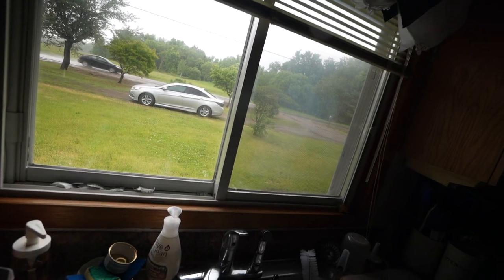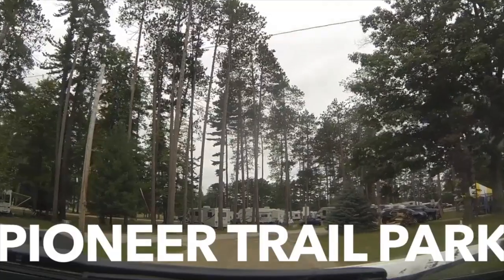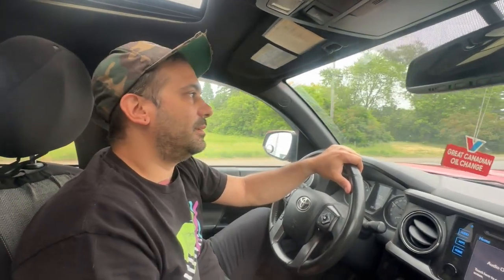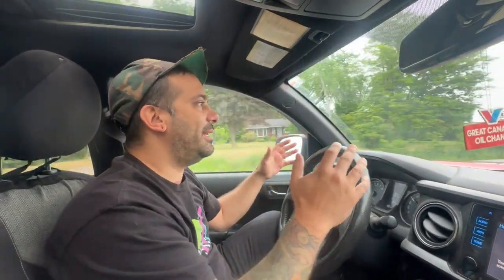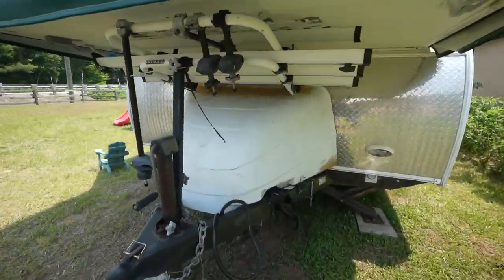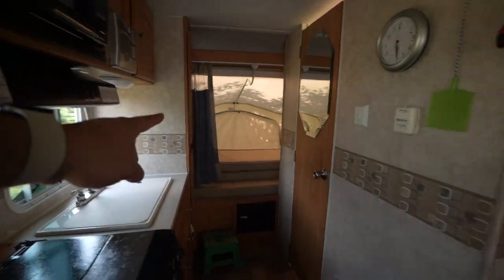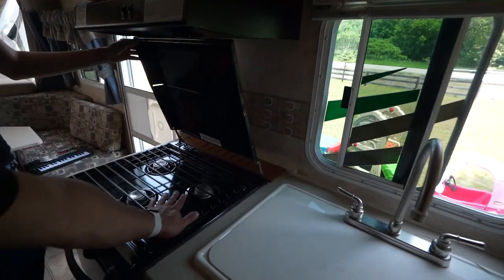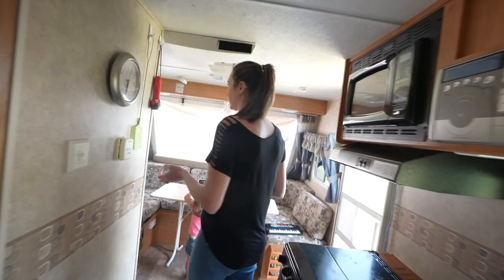OUR NEW TRAILER! - GRAMMA APPROVED! - Palomino Stampede S17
Thinking of buying a camper? Join me on an exciting journey as I explore the world of camper ownership. In this video, I'll share my experience and insights into the process of purchasing a camper, and my plans for creating captivating videos documenting my adventures in the future. Get ready for an incredible adventure on the road!

We are always looking for new places to visit - if you have any that you would like us to feature, shoot us an email at

Shot on a Sony